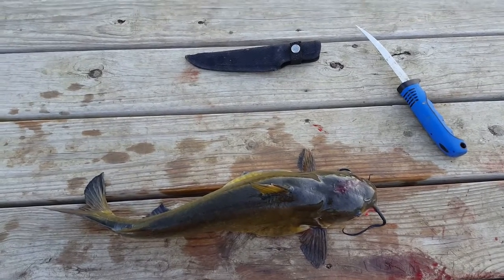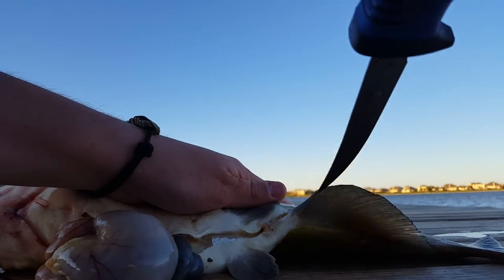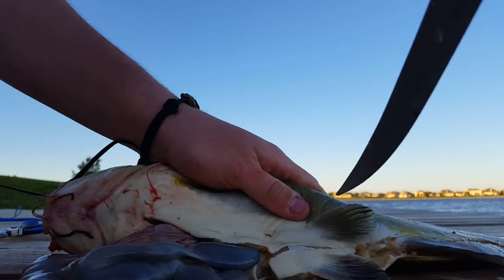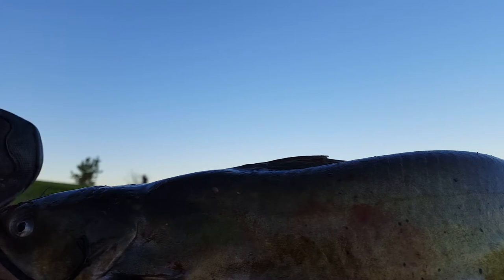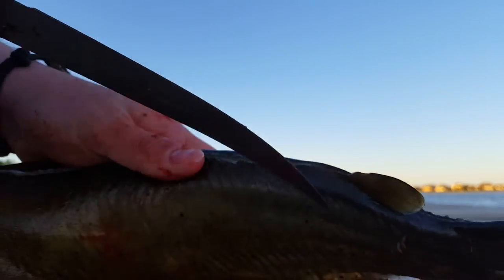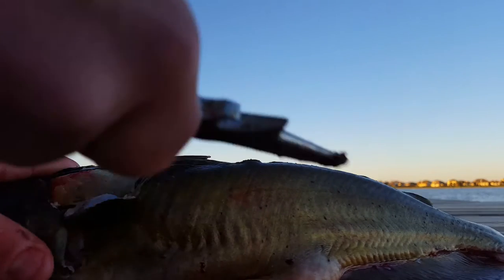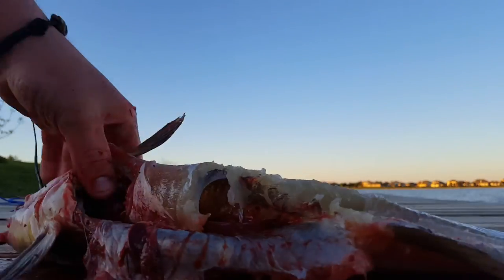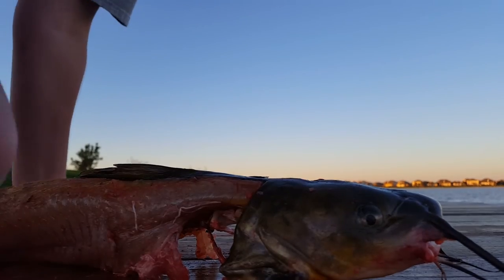Filleting A Channel Catfish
Me filleting a channel catfish I caught on Lake Pflugerville.